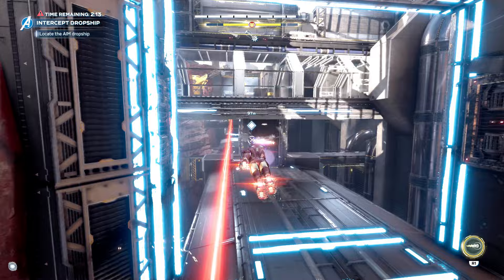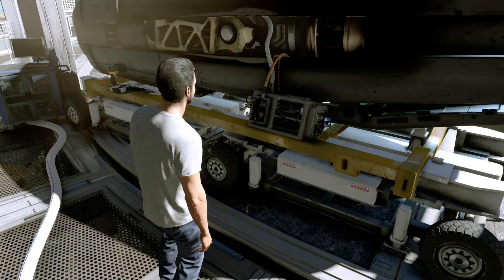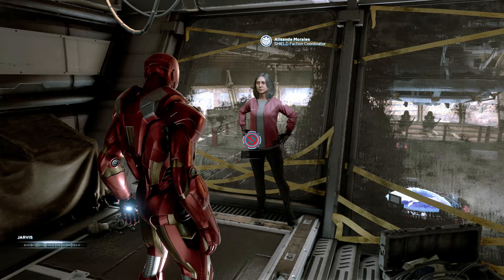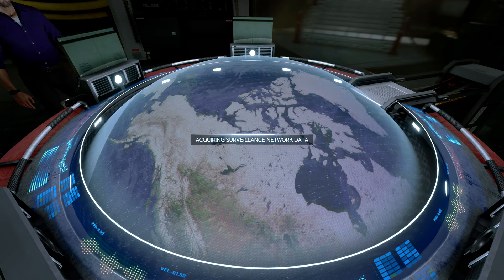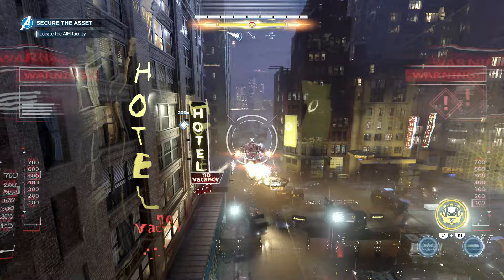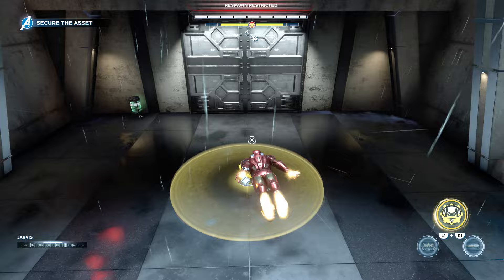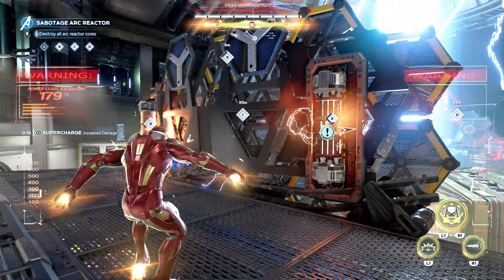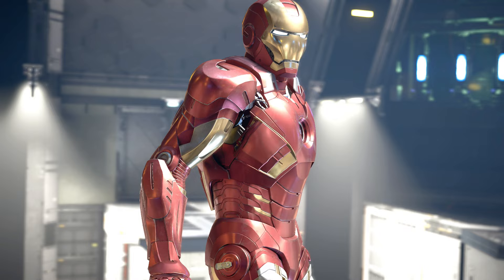Mark 7 Iron Man Armor Gameplay - Marvel's Avengers Game (4K 60FPS)